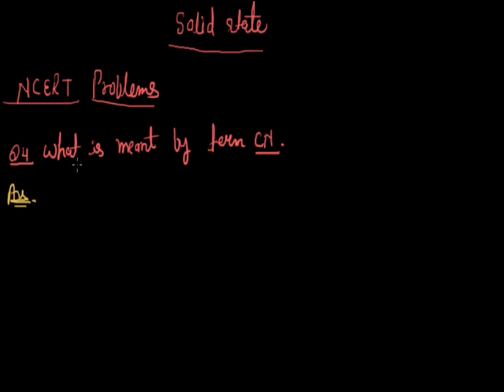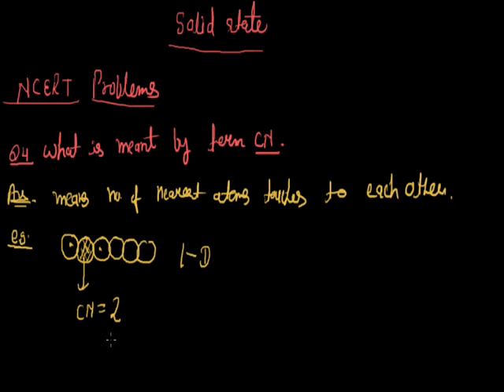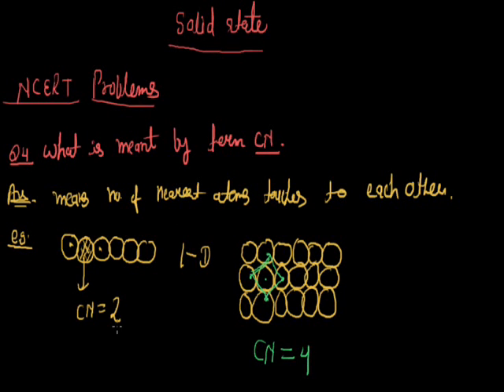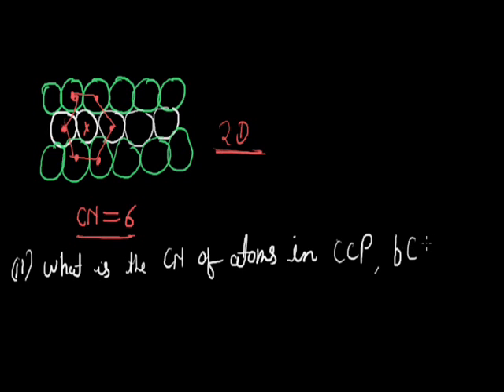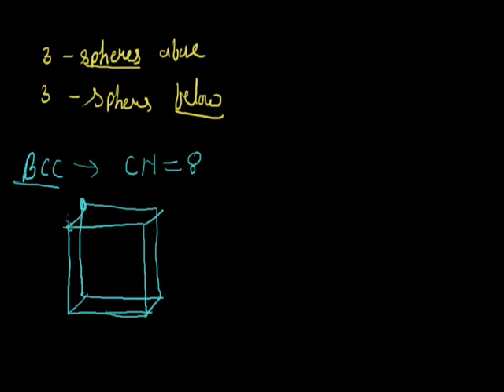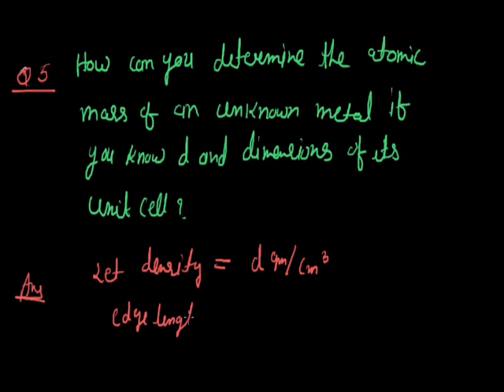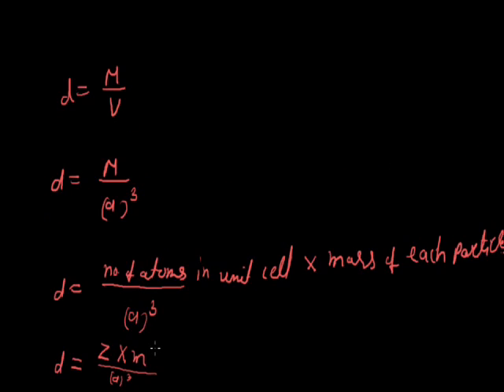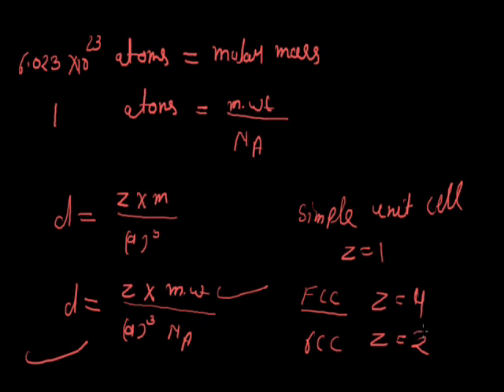Solid state 002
NCERT problems grade xii